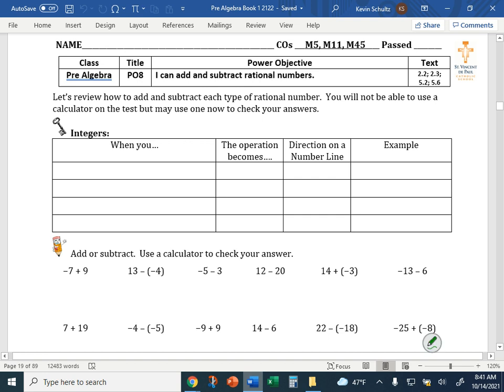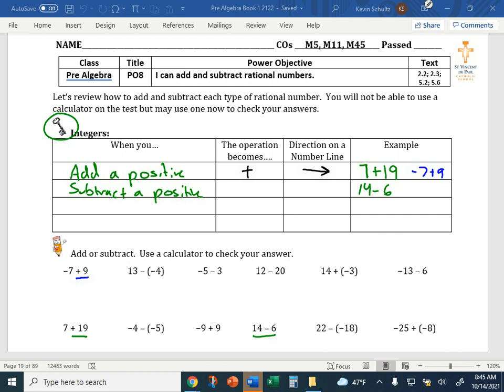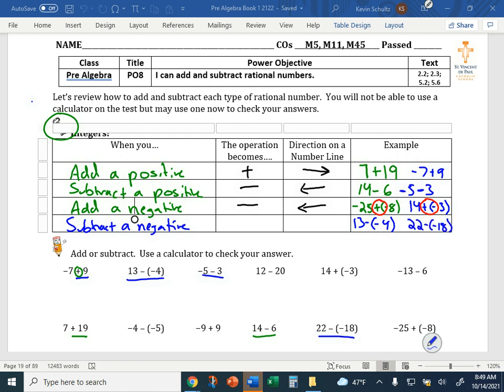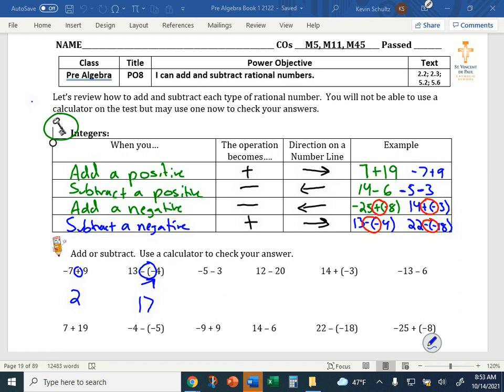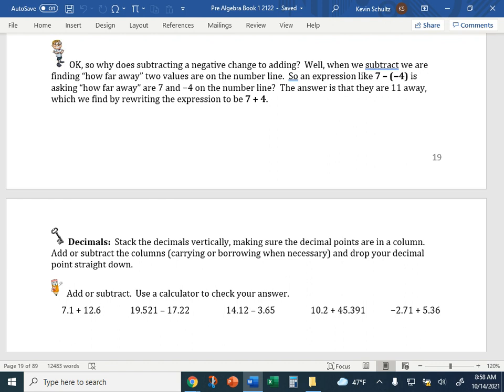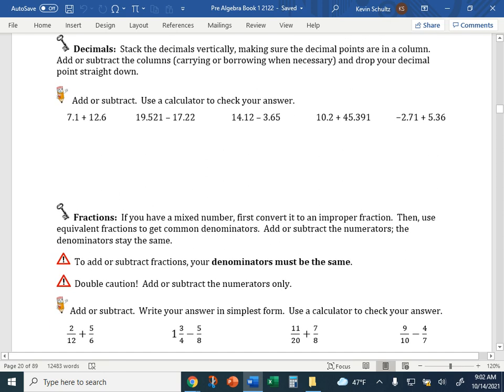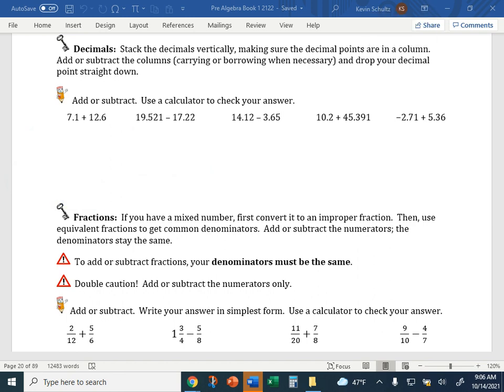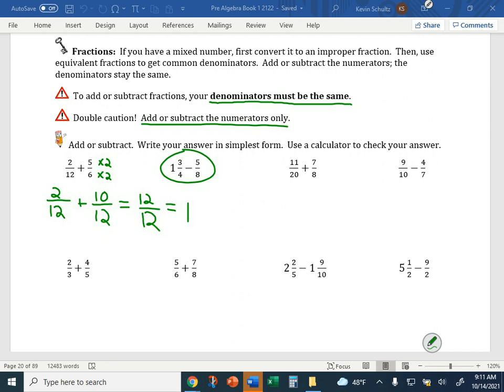Pre Algebra 10/14/21 PO8...Adding and Subtracting Rational Numbers